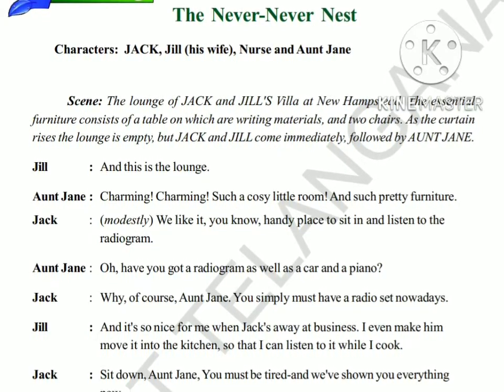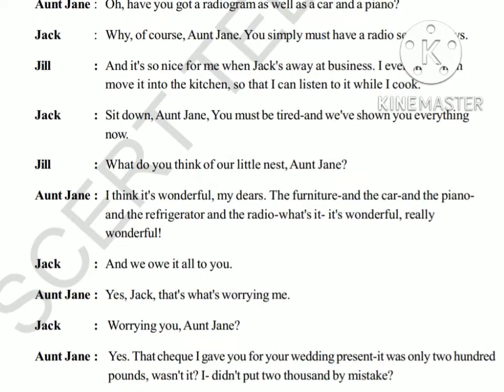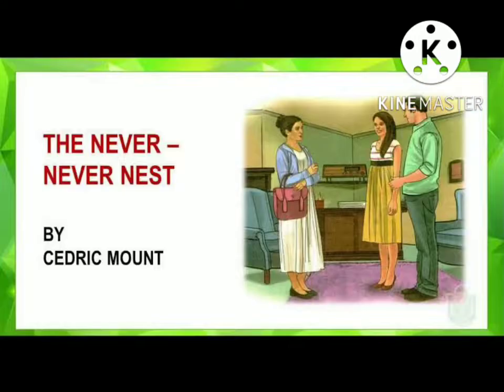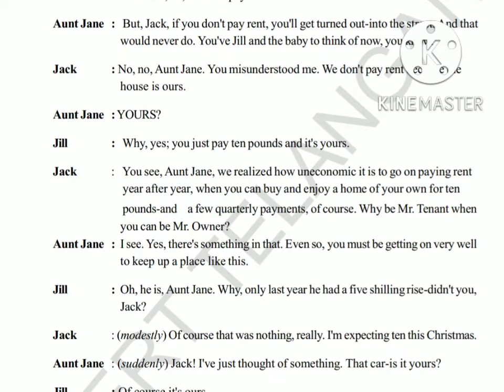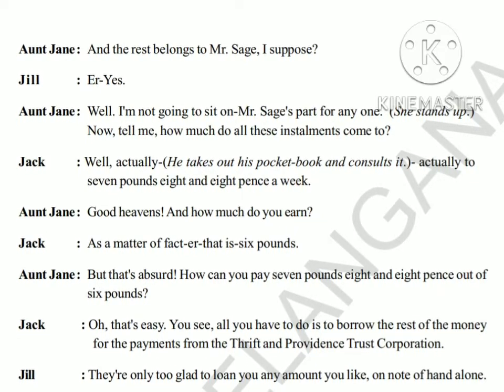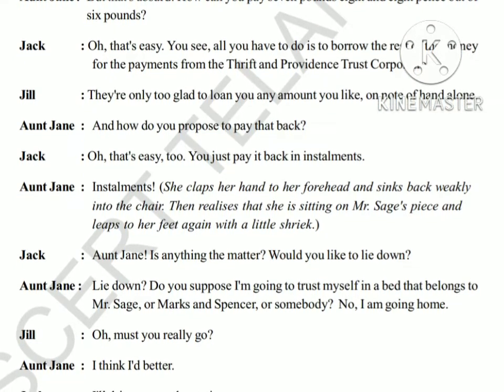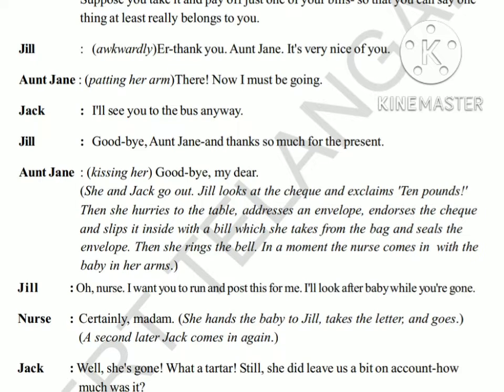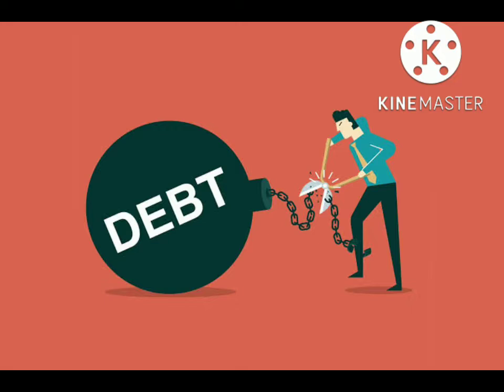The Never-Never Nest one act play. Class 10 Unit 3:C Reading :The never never nest -Cedric Mount